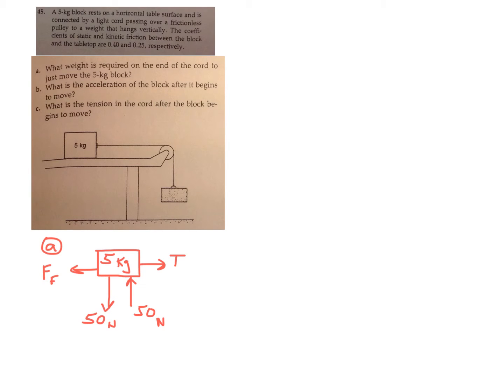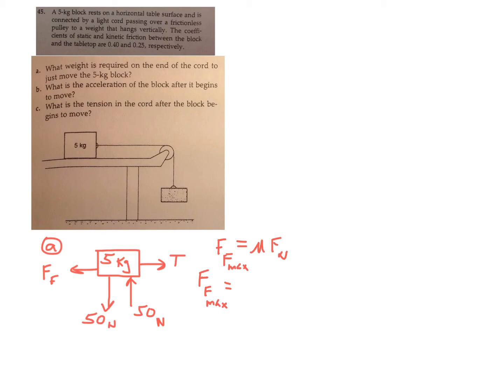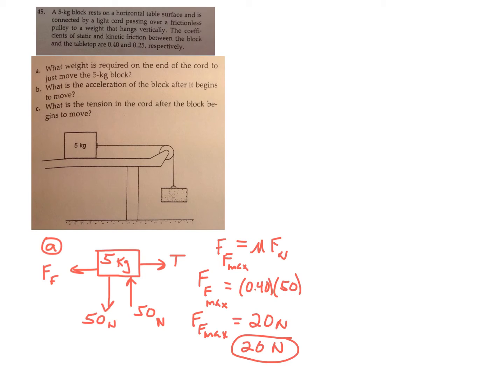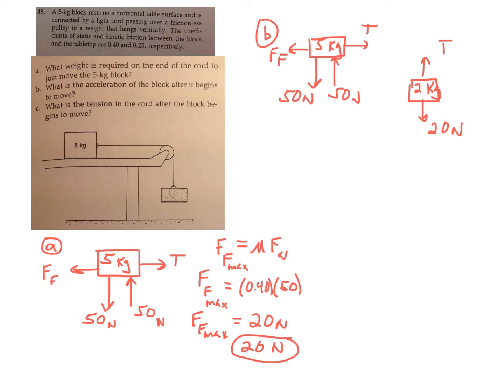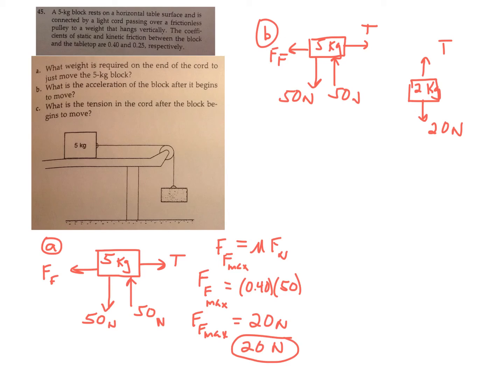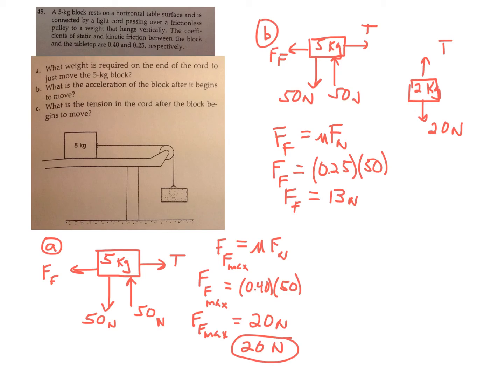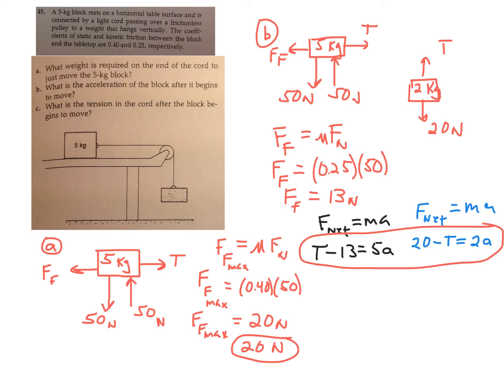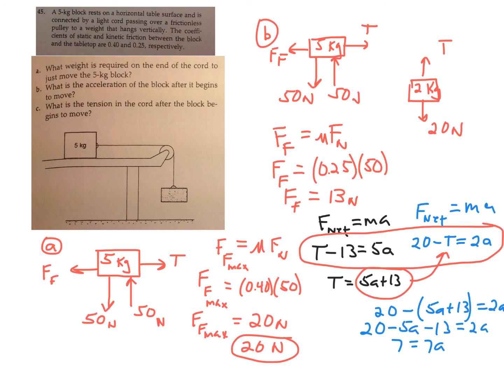Day 39 Honors, 3 Laws #45